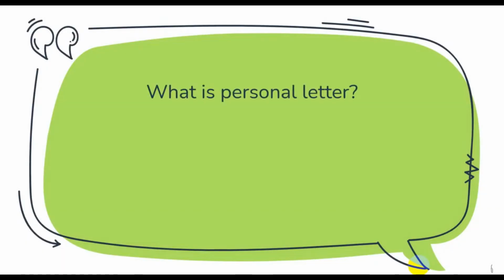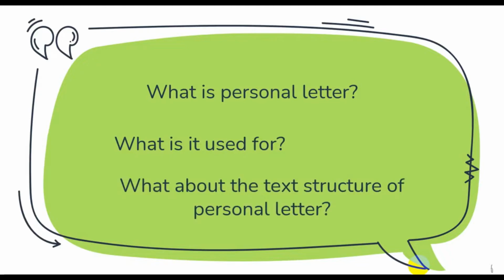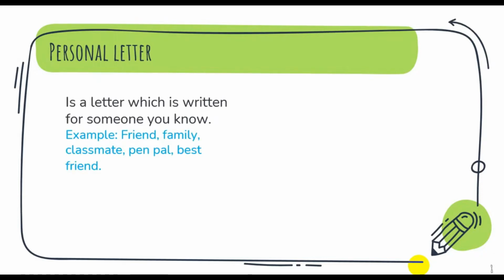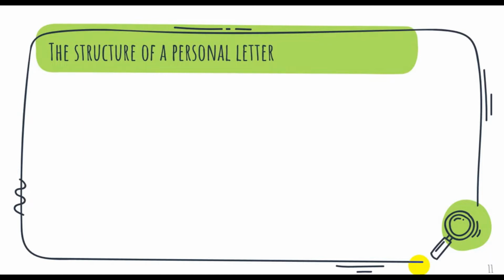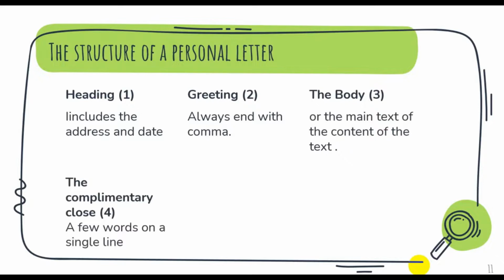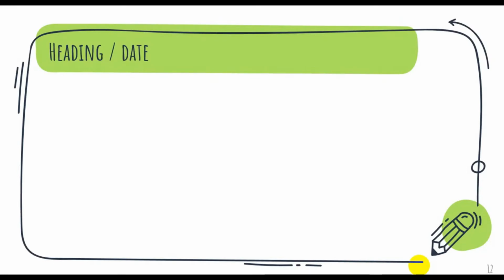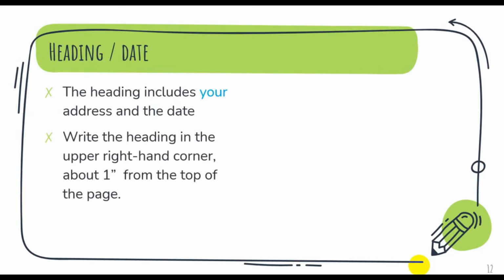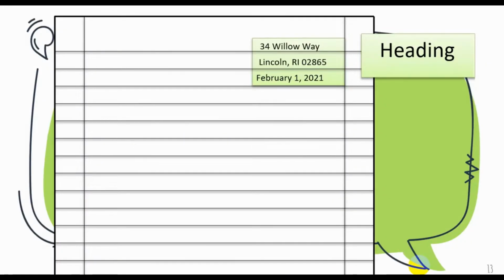PERSONAL LETTER. Bahasa dan Sastra Inggris Kelas XI Semester II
Personal Letter.
Personal letter merupakan jenis surat yang ditulis kepada orang –orang terdekat, misalnya teman, orang tua, atau saudara. Nah, jenis surat ini tidak hanya ditulis untuk memberi informasi namun juga untuk mempererat hubungan persaudaraan antara orang satu dengan yang lain.

Ciri Kebahasaan Personal Letter.
- Accuracy of grammar is important  (Keakuratan grammar)
- Complete sentences are expected  (kalimat lengkap diutamakan)
- Slang can be used  (Bahasa slang bisa digunakan)
- Use the contractions such as I'll", I'm, we'll"  (menggunakan singkatan, seperti I’ll, I’m)
- Use personal pronouns such as you  (menggunakan kata ganti kamu)
- Use active voice (menggunakan kalimat aktif).

Selain ciri kebahasaan di atas, dalam kalimat pribadi juga ada gaya surat yang perlu kamu tahu dan diantaranya ialah sebagai berikut:
- Language use may be personal like first and second person  pronouns  (menggunakan bahasa personal, baik kata ganti pertama maupun kedua)
- Be warm  (bahasanya hangat)
- Use the person's name you are writing to (menggunakan nama orang yang dituju)
- Vary sentence length  (panjang kalimat bervariasi)
- Write in a natural, conversational style (bahasa natural, dengan bahasa lisan)
- Let your personality shine through in your writing (biar kepribadianmu muncul melalui tulisanmu)

Ekspresi yang ada pada Personal Letter.
Gratitude (Ucapan Syukur)
- I'm just writing to thank you for  (saya berterima kasih kepadamu untuk…)
- It was very kind of you to  (Kamu sangat baik hati..)
- Thanks very much for  (Terima kasih banyak untuk…)
- lam very grateful for  (saya bersyukur untuk…)

Giving advice (Menyampaikan Nasihat)
- Well, I thought about it and if I were you, I would  (Baik, saya berfikir tentang itu dan jika saya jadi kamu, saya akan…)
- Have you thought about? (pernahkah kamu berfikir tentang…)
- In your last letter you said you weren't sure what course of action to take, I suggest (di surat terakhirmu, kamu berkata kamu tidak yakin dengan apa yang diambil, saya sarankan…)
- I think you shouldn't  (saya fikir kamu seharusnya tidak…)
- In your last letter you asked me about , I think  (di surat terakhirmu, kamu memintaku, saya pikir…)

Delivering good news (Memberikan berita bagus)
- I'm sure you will be happy to hear that  (Saya yakin kamu akan bahagia mendengar bahwa…)
- I am sure that you'll be interested to know that (Saya yakin kamu akan tertarik untuk tahu bahwa…)
- By the way, did you know that? (Ngomong-ngomong, sudah tahukah kamu tentang…)
- OMG!! You'll never guess what happened! (Oh Tuhan, kamu tidak akan pernah mengira apa yang terjadi!)
- I am totally ecstatic to hear about (saya sungguh bahagia mendengar tentang…)
- I was happy beyond limits to read that  (saya sangat bahagia luar biasa untuk membaca bahwa…)

Delivering bad news (Memberikan berita buruk)
- I'm sorry but I have to tell you that  (Saya mohon maaf tapi saya telah bercerita kepadamu bahwa…)
- Bad news, I'm afraid, but no way to avoid it, so here it goes  (Berita buruk, saya minta maaf, tapi tidak ada jalan lain untuk menghindarinya. Jadi biarkan ini berlalu)
- I'm extremely sorry to hear that  (saya sungguh minta maaf mendengar hal itu)
- It was heart wrenching to read about  (hati saya tercabik membaca tentang..)
Asking for help (meminta bantuan)
- I wonder if you could help me (saya harap kamu bisa membantu kami)
- I hope it's not too much to ask but  (saya harap ini tidak berlebihan untuk meminta tapi)
- I wonder if I could ask you a favor Could you? (saya harap jika saya bisa meminta bantuanmu, bisakah?)

Apologizing (Meminta maaf)
- I would like to apologize for (saya ingin meminta maaf untuk)
- I'm so sorry that (saya minta maaf tentang)

Contoh Ekspresi yang digunakan untuk Personal Letter.
Salutations (Sapaan)
Dear", "Dearest", sweetheart", darling", My dear, My love", etc.

Closing (Penutup)
"Yours", "with love", "sincerely yours", "all the love", "all the best", "affectionately", "much love", "best wishes"

Starting the letter (Memulai Surat)
- How are you? (Bagaimana kabarnya?)
- Hope this letter finds you (berharap surat ini menemukanmu…)
- Thank you for your last letter. (terima kasih untuk surat terakhirmu)
- It was so good to hear from you. (bahagia menerimanya darimu)
- Sorry for answering late. (maaf telat membalas)
- I'm sorry I should have written earlier ... (Saya mintaa maaf saya seharusnya menulis lebih awal)
- I am sorry to inform you that (maaf, memberitahumu bahwa)

Conclusion (Penutup)
- I am looking forward to seeing you soon. (saya menantimu bertemu segera)
- I am looking forward to hearing from you soon. (saya menunggu mendengar kabarmu segera)
- My best wishes for the coming test. (doa terbaik untuk tes besuk)
- See you. (Sampai Jumpa)
- I will have to stop now. (Saya akan menghentikannya sekarang)
- I am waiting for a quick reply. (saya menunggu balasan cepatmu)
- Bye. (Sampai Jumpa)